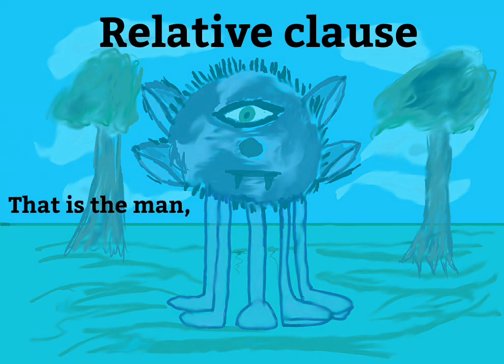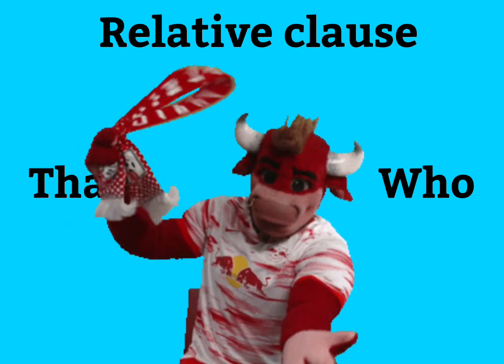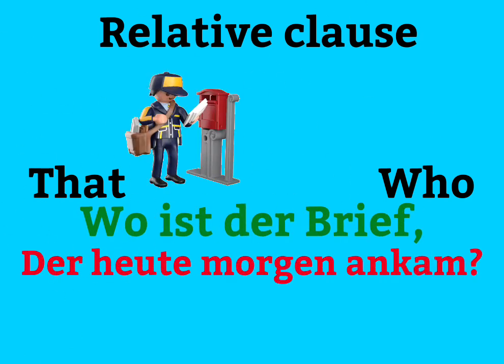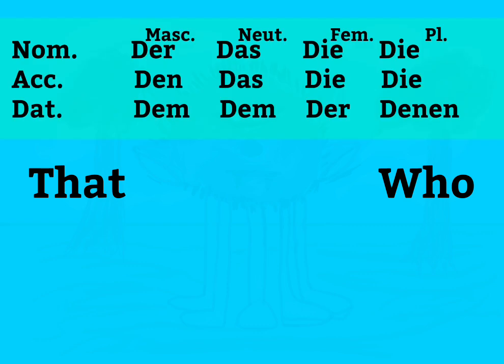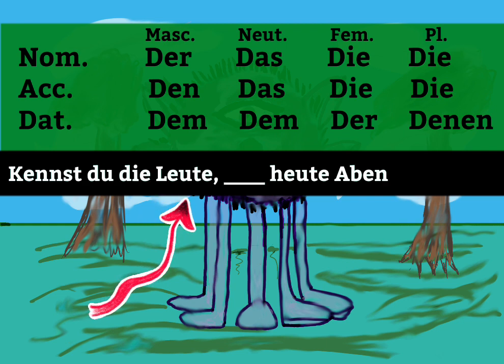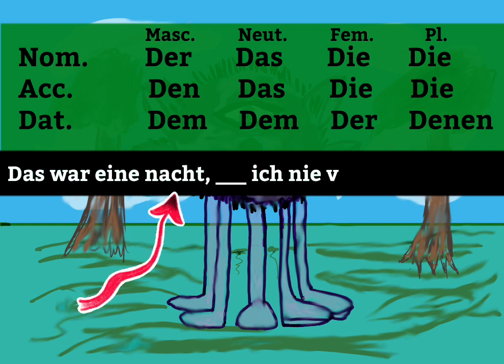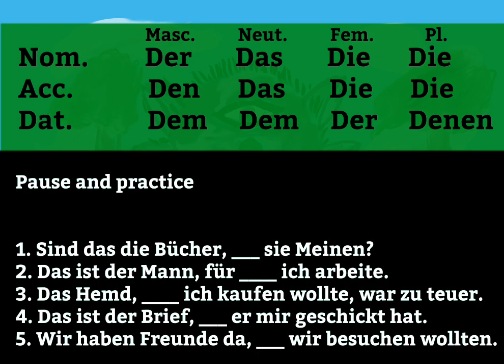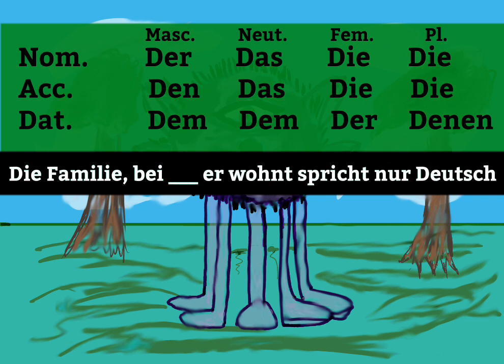German relative pronouns explained